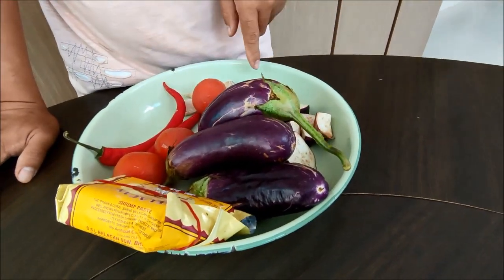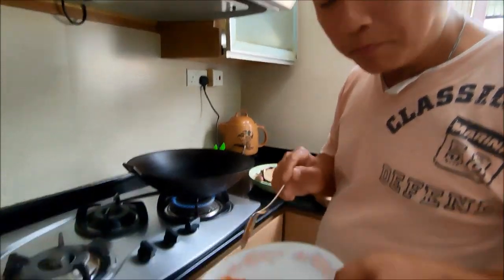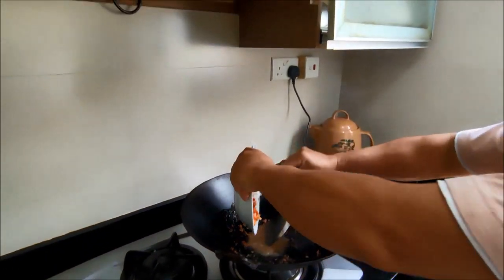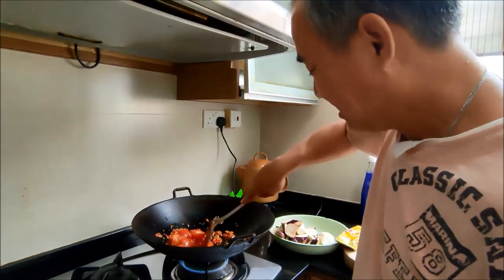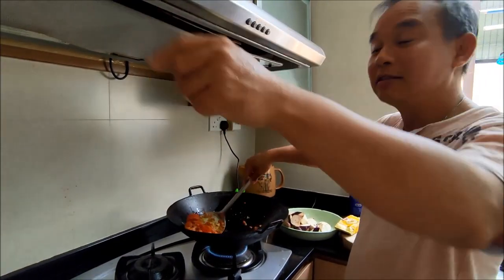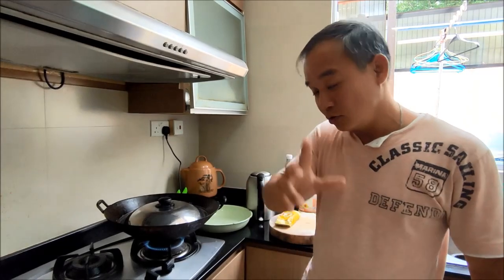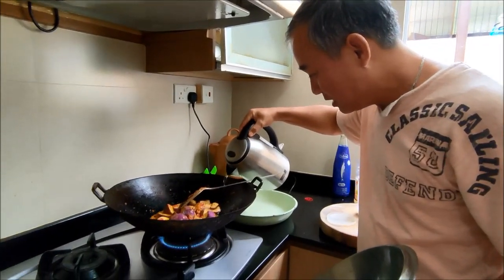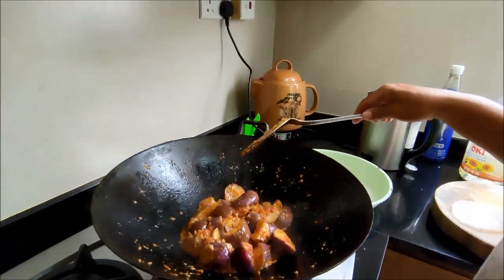Chef Sam - Stir fried organic brinjal | Are tomatoes and brinjals from the same family?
Chef Sam from Lucky House Cantonese Private Kitchen shows you how to cook stir fried brinjals.  Brinjals are from Sam's vegetable garden. :)

FB: Lucky House Cantonese Private Kitchen
YouTube: Lucky House Cantonese Private Kitchen